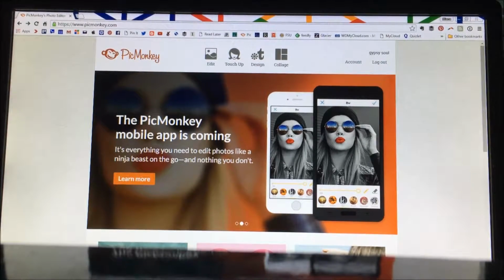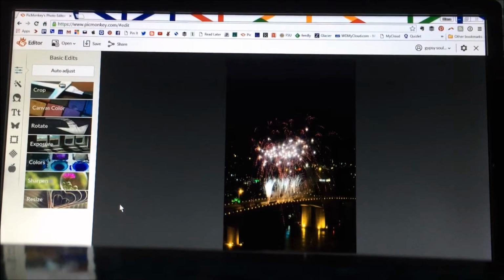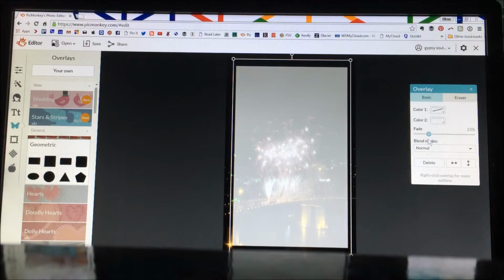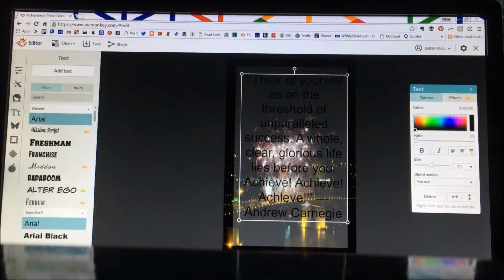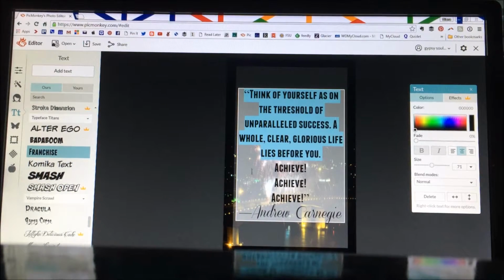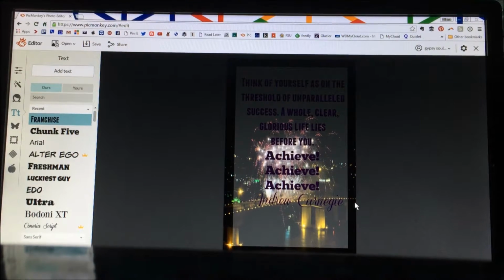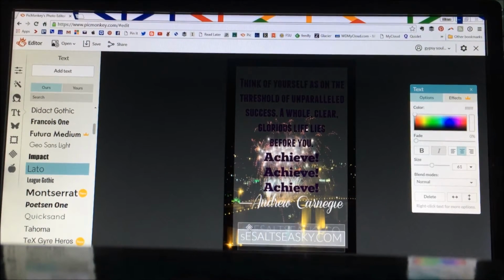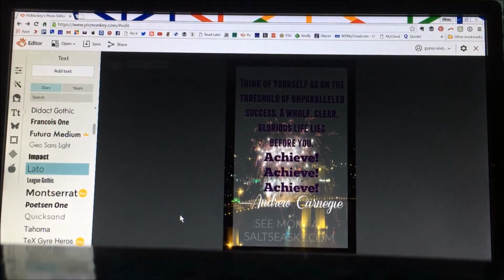How to make graphics using PicMonkey (for free!)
How to use PicMonkey to make cool social media graphics...for free!